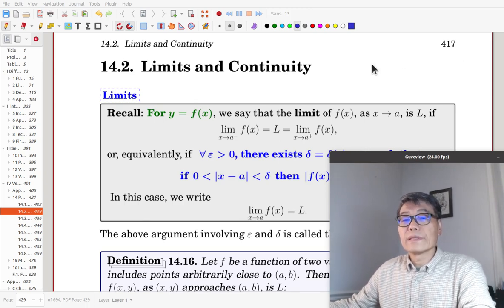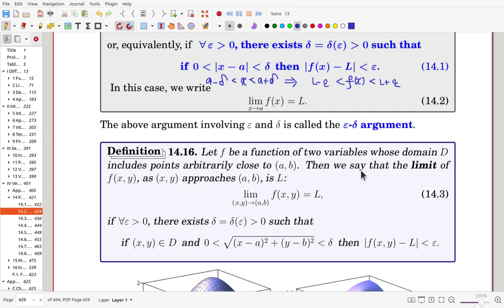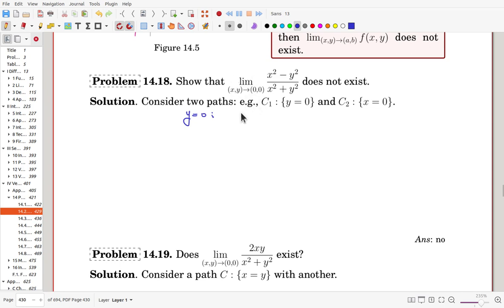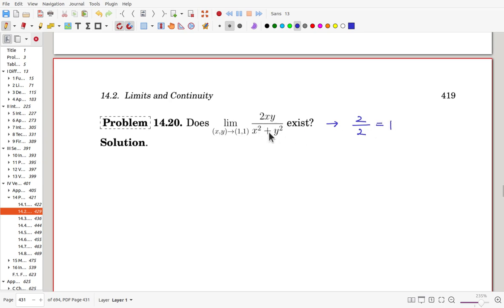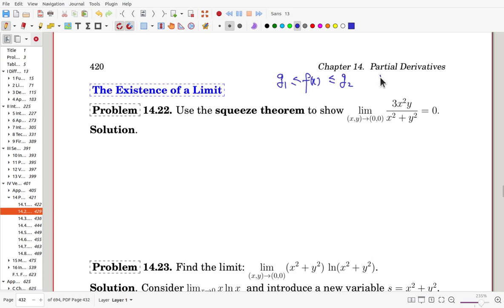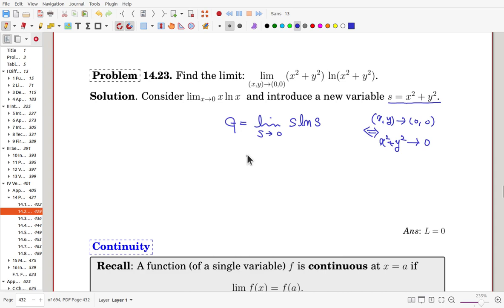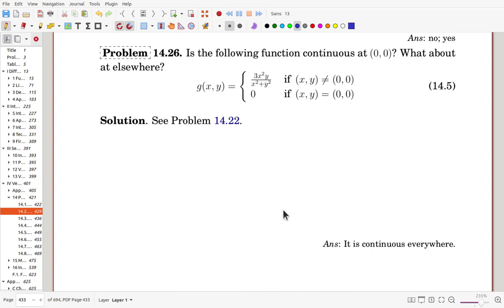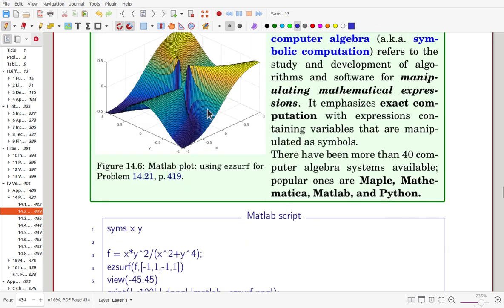MathTalent Vector Calculus 14.2 Limits and Continuity Squeeze Theorem